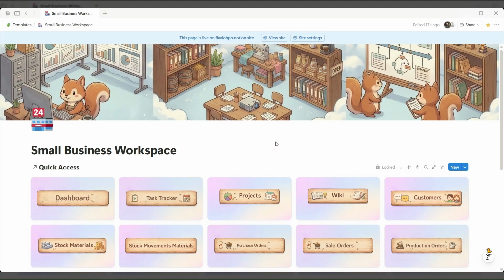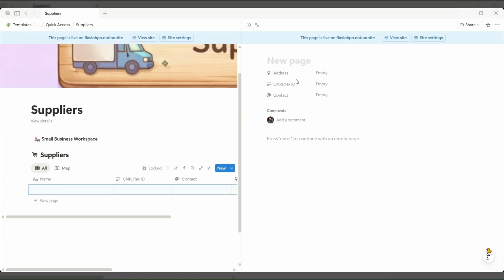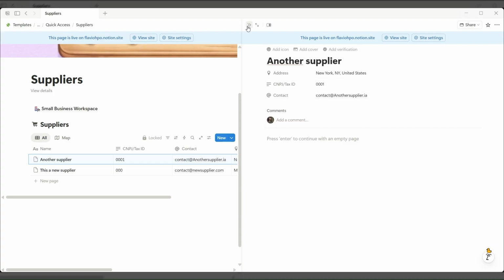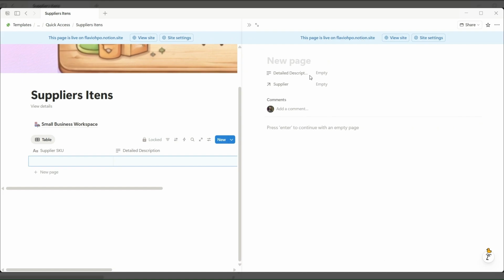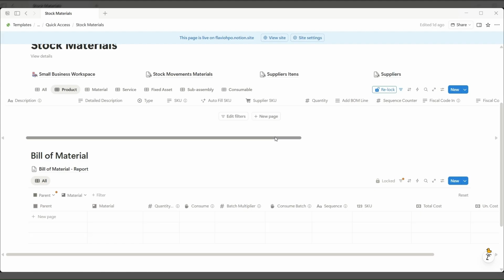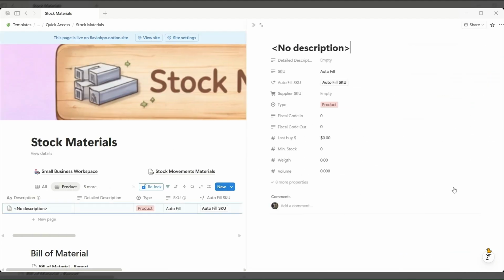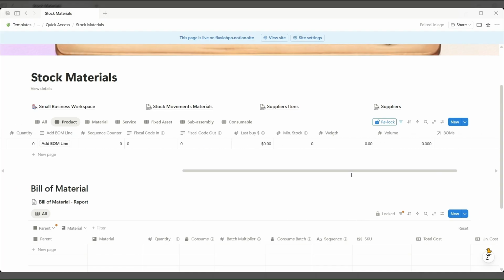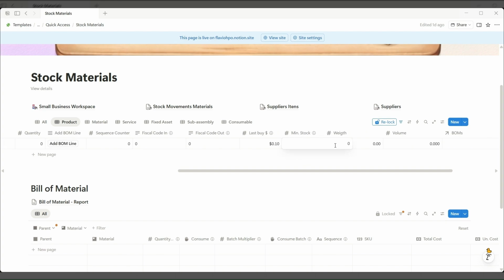Starting with Small Business Workspace template in Notion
How to create material product.